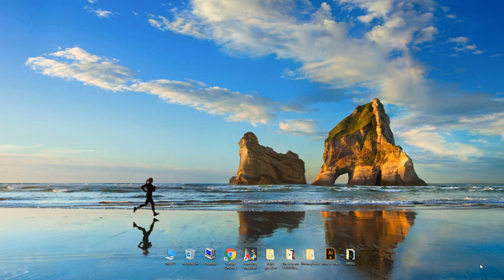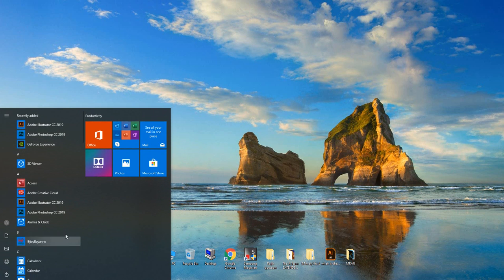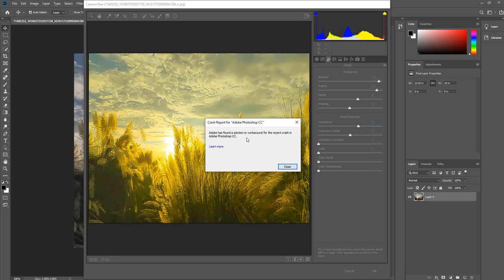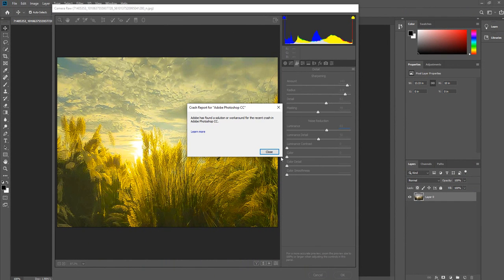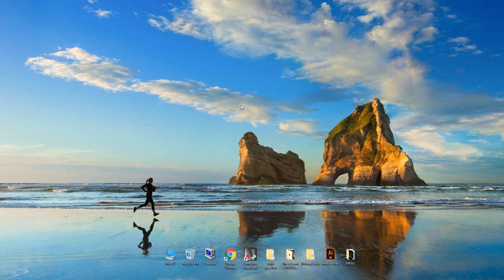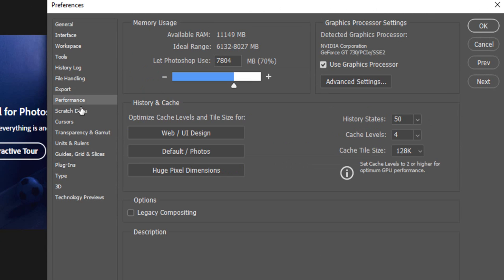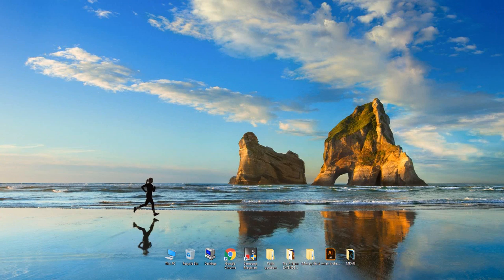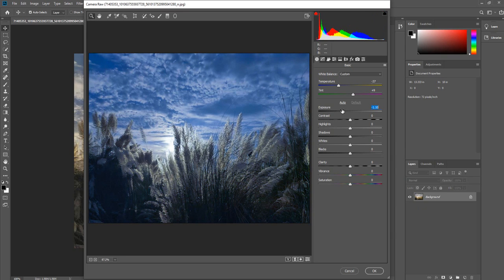Photoshop cc Stop Crashing Within some Second | Photoshop crashing problem fixed | Photoshop 2019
Open the photoshop - go to edit - preferences - general - performances - unmark the Use Graphics Processor.

How to download & Install Photoshop 2019 and get totally free | Photoshop free

photoshop crash course
photoshop cc 2019 crash
photoshop crash windows 10
crash report for adobe photoshop cc
photoshop 2020
download photoshop 2020 free
2020 photoshop download free
crash
photoshop cc crash